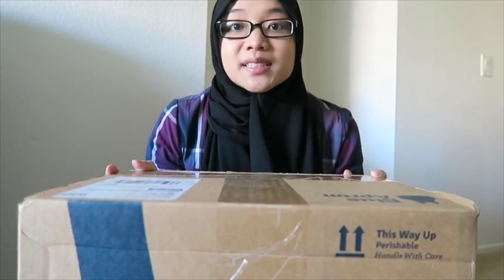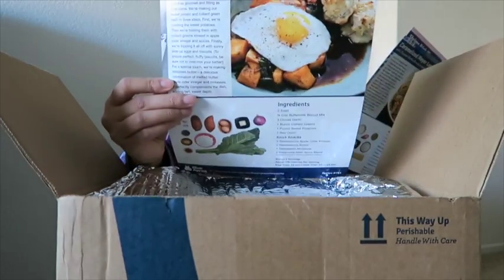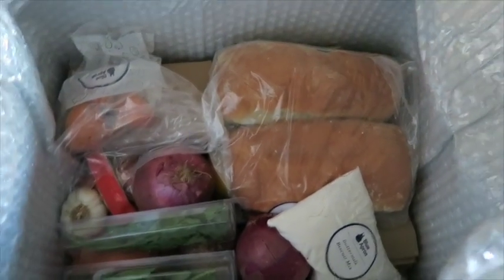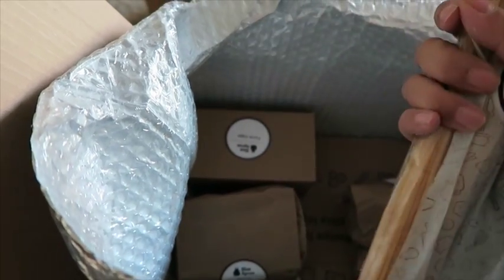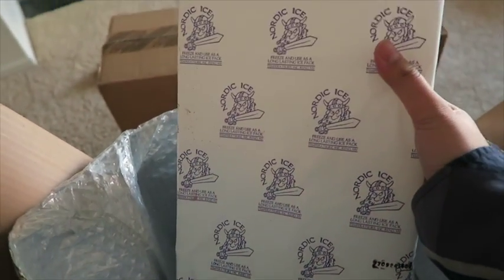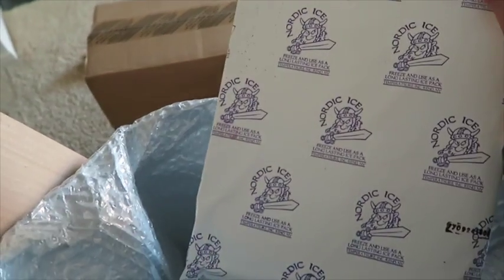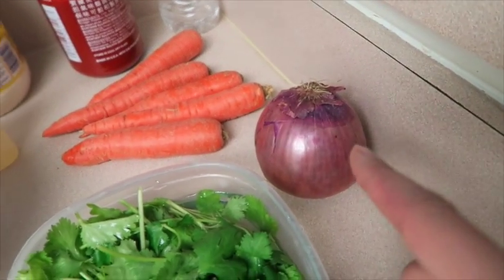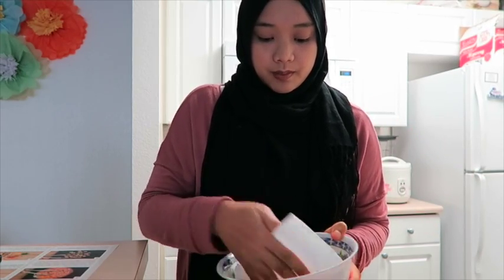Shrimp Banh Mi - Blue Apron First Impression & Cooking Video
Hey guys! So I have been wanting to try Blue Apron for a very long time. I finally got my first delivery and wanted to share my first impression and cook my first blue apron with you all!

Overall, the recipe was easy to follow. It gives me new ideas for meals and allows me to try new things!

Although this is not an authentic version of Banh mi, it was definitely a good attempt at the real thing! Not too shabby...